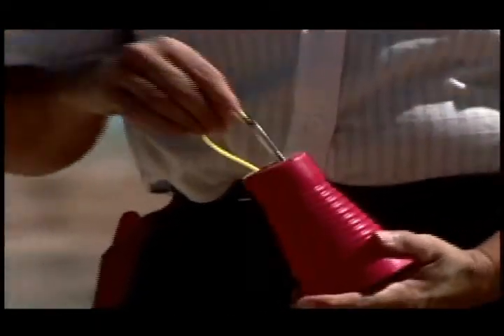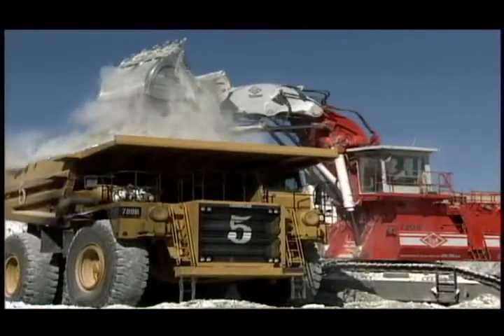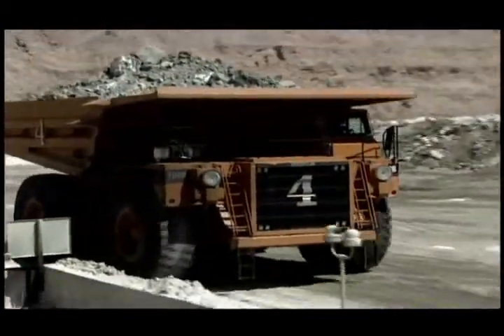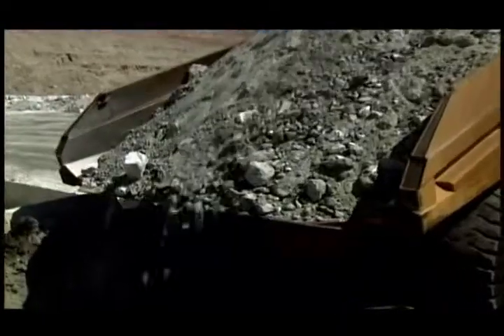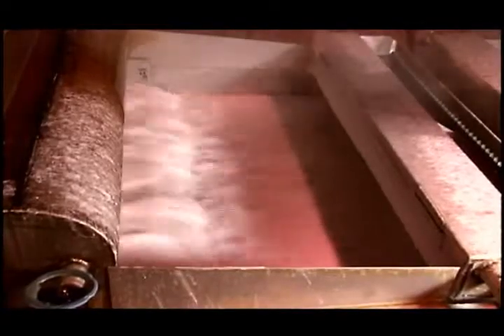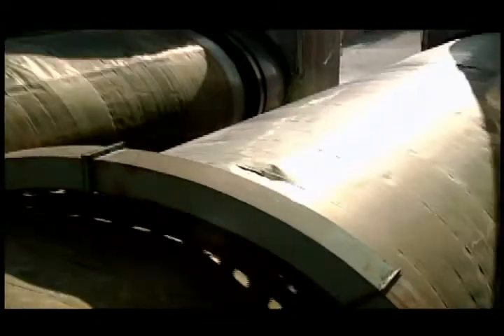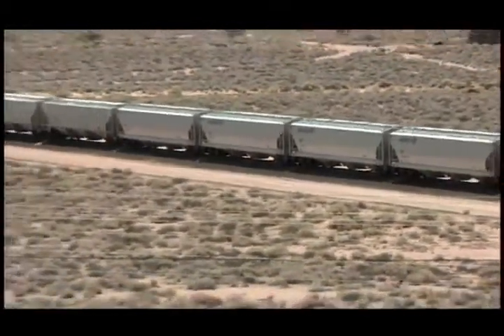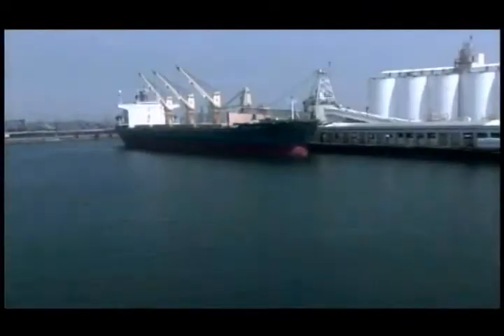How to Mine Borax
This is the actual process of mining borax. From digging it out of the ground to its refining.